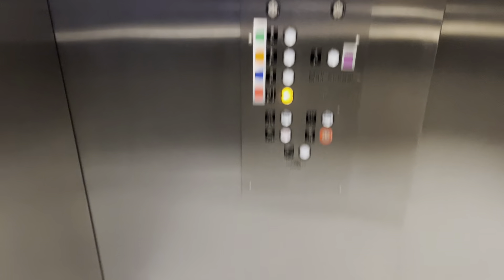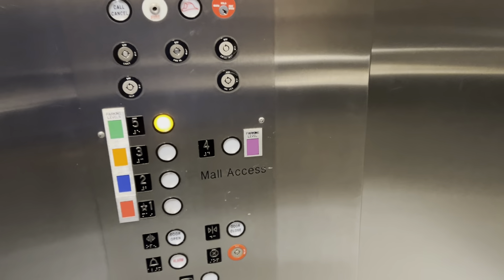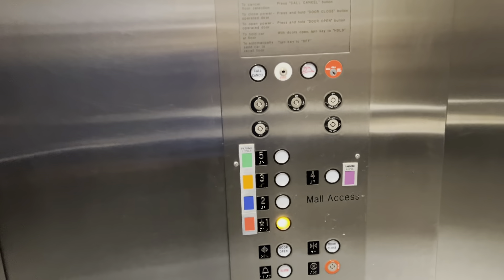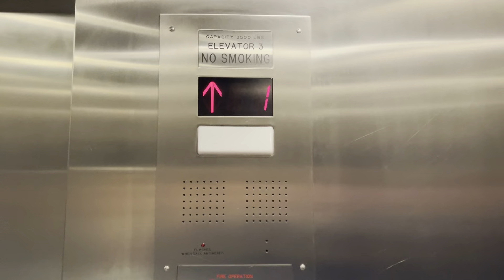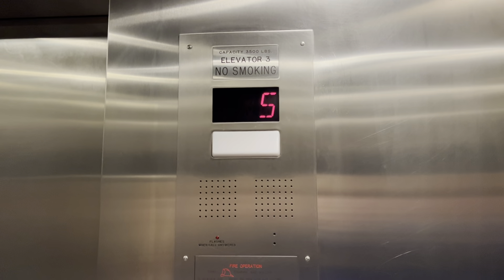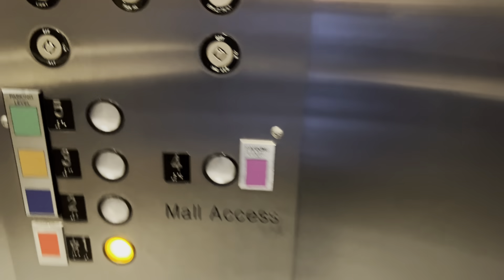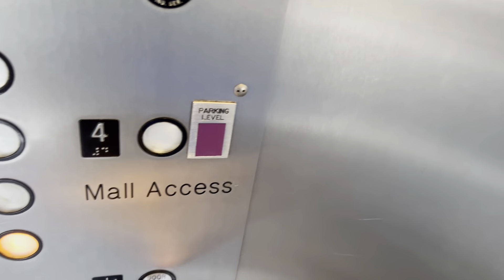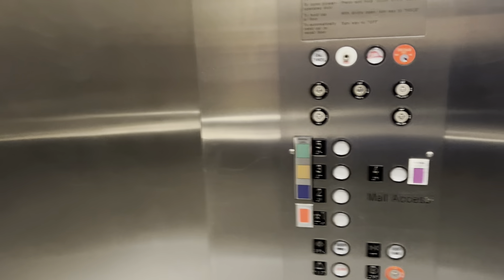ThyssenKrupp/Excel Hydraulic Elevators PG-E3 & PG-E4 at Bergen Town Center in Paramus, NJ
Refurbished in 2023